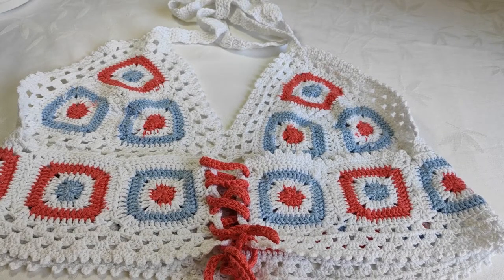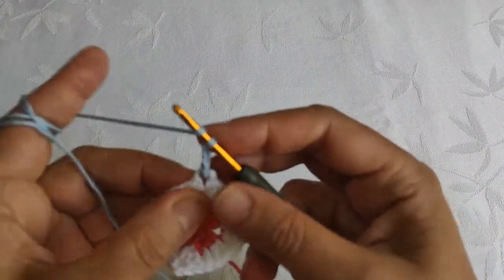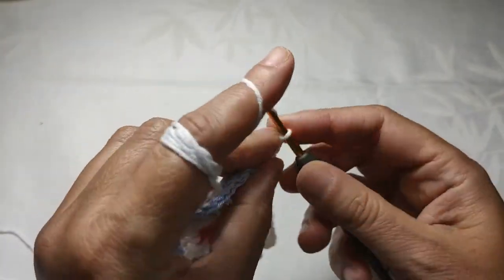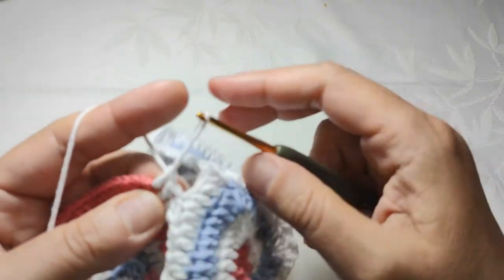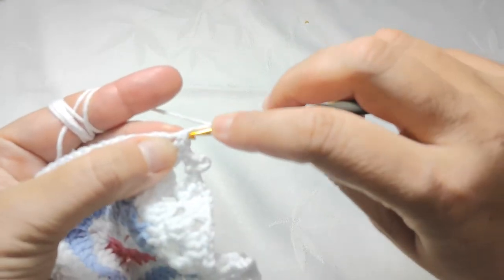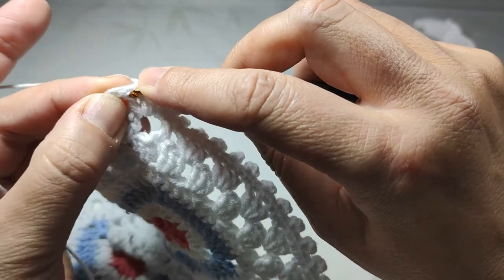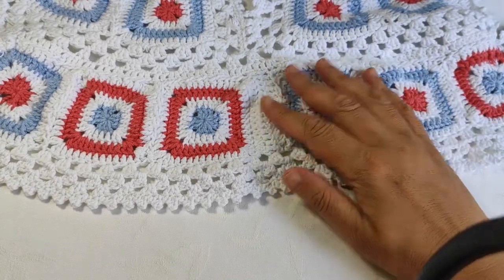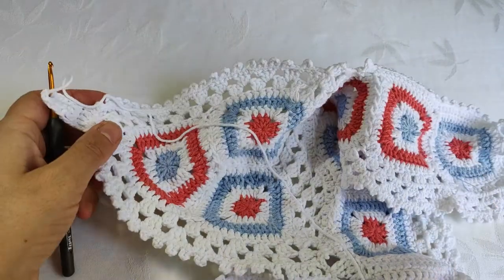BEAUTIFUL CROCHET TOP, CROCHET BRALETTE! SUMMER TOP! TIĞ İŞİ BÜSTİYER YAPIMI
Thank you for watching my video and please subscribe my youtube channel, activate the info ring for my further videos and if you like this video please leave "like" remarks and make comments. Thank you again for your supports. See in the further videos!

Here are the links of other crop tops at my youtube channel and there will be many in the future.

Meanwhile, you can follow us via below social media channels.

We have also an online shop and you can purchase all our crochet and knitting creations from that shop. Here is the link to purchase.